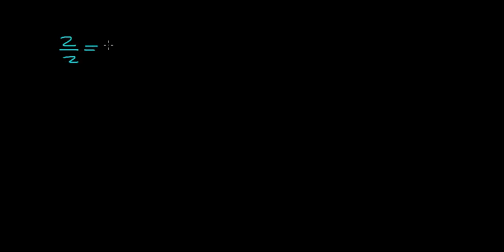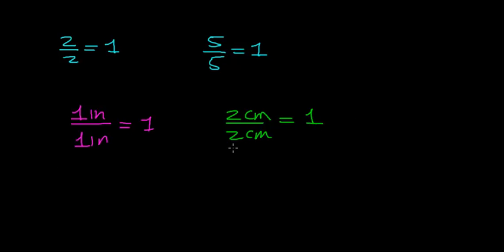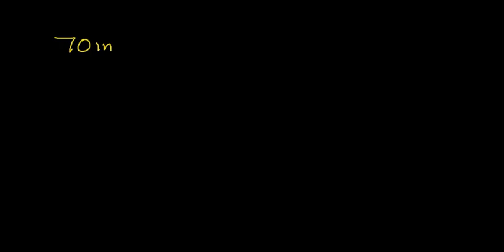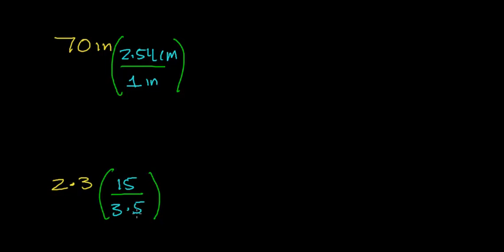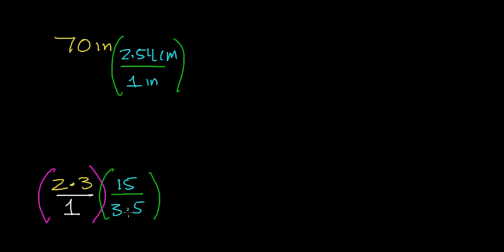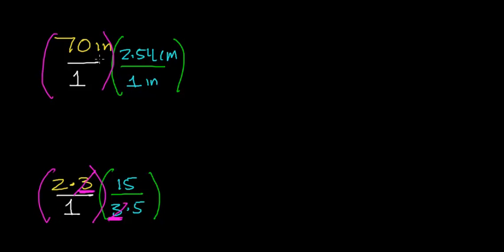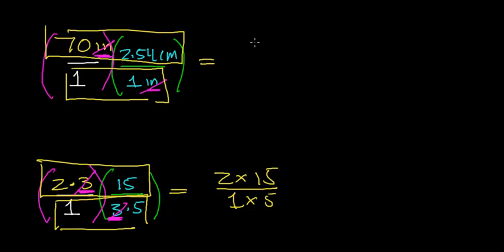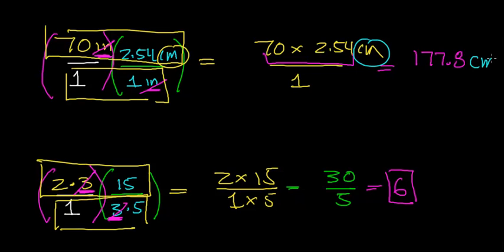Multiplying Conversion Factors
Designed for students of all ages to demonstrate the concepts of converting from units of inches to units of centimeters.